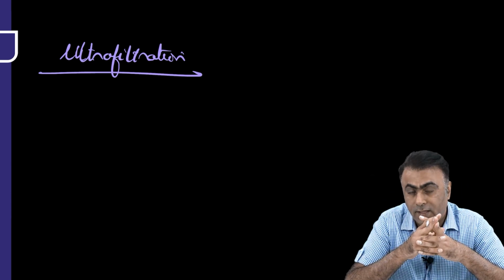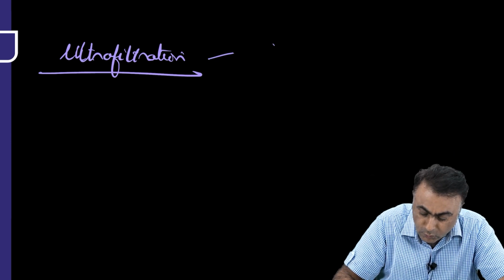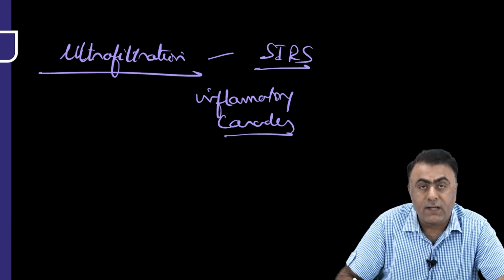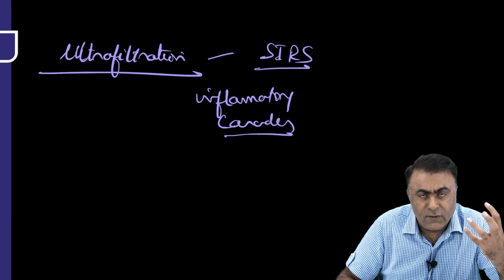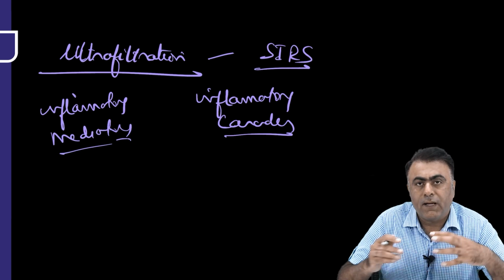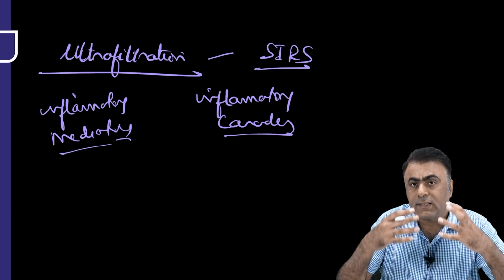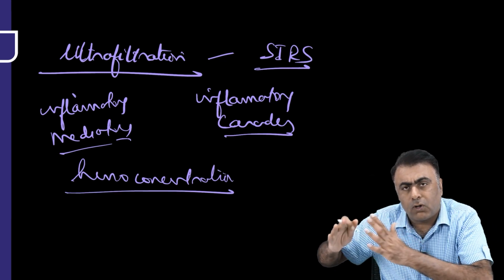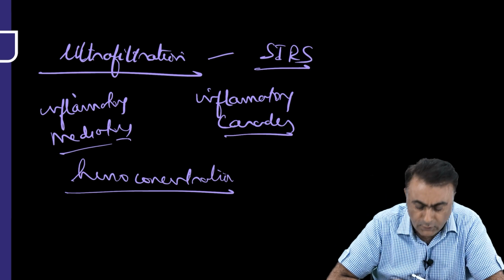Cardiopulmonary bypass Ultrafiltration | Surgery (Cardiothoracic)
Watch Dr. Deepak Guliani's video on "Cardiopulmonary Ultrafiltration bypass from Surgery Cardiothoracic", a valuable resource for NEET Super Specialty in Surgery preparation. Gain insights into managing this condition effectively, equipping yourself with the knowledge needed for success in the exam.